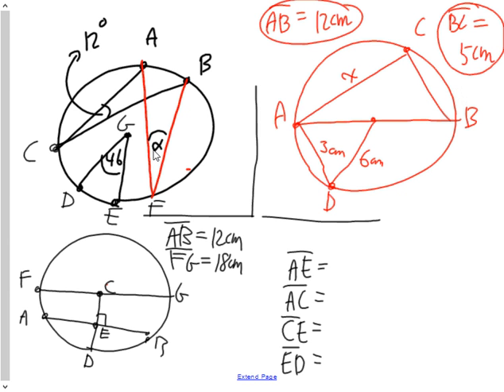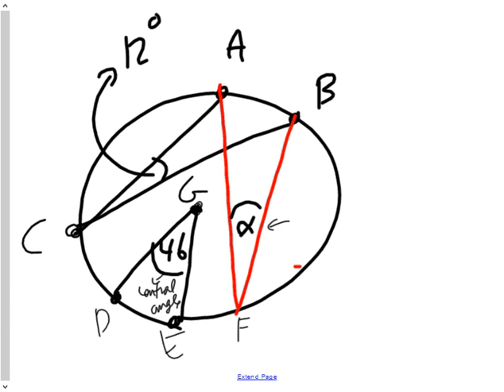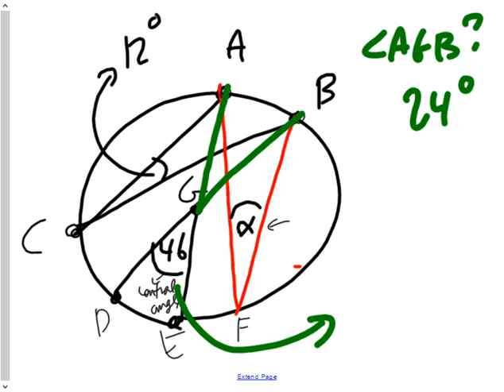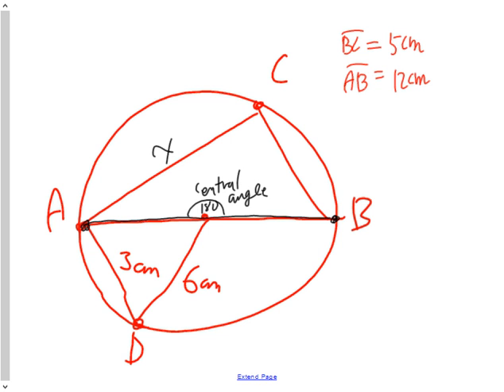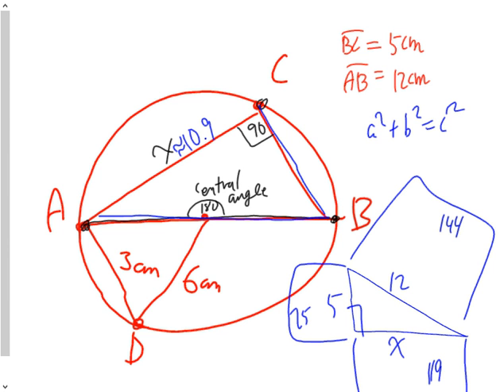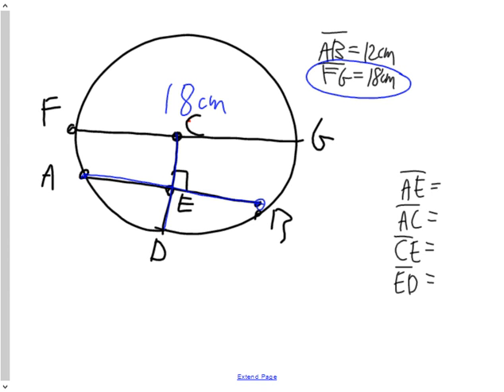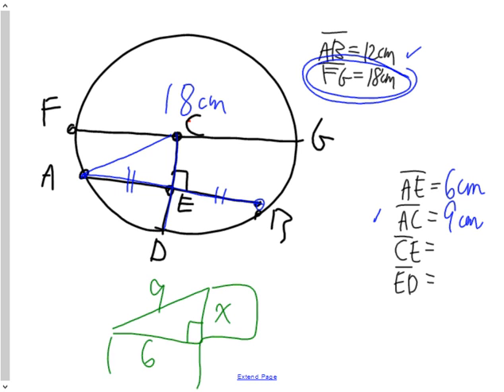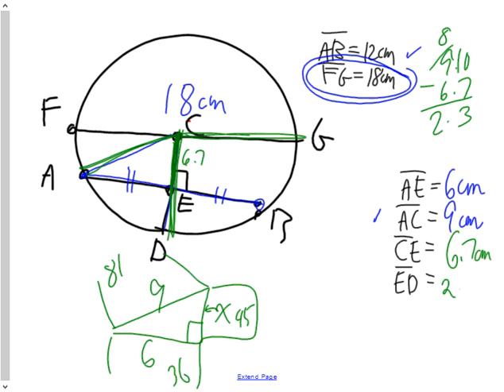10 1 and 10 2 Refresher G9